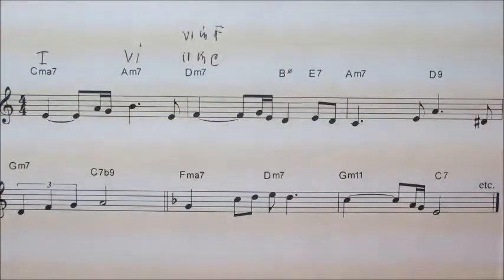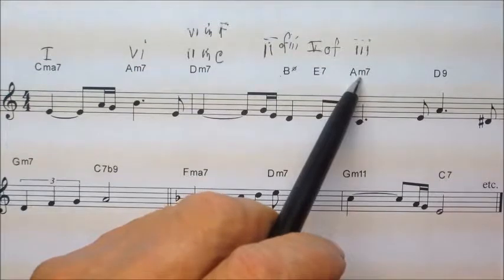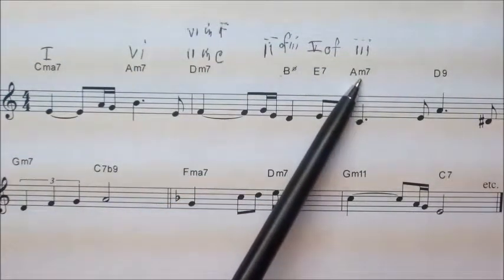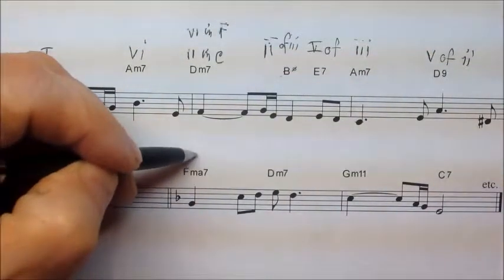Modulation Going from here to there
More to it than you might think.